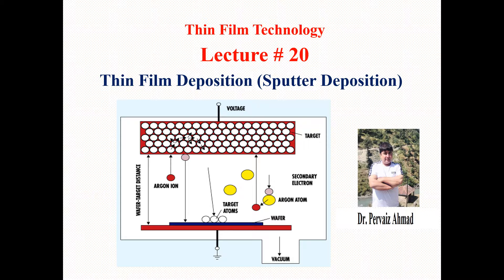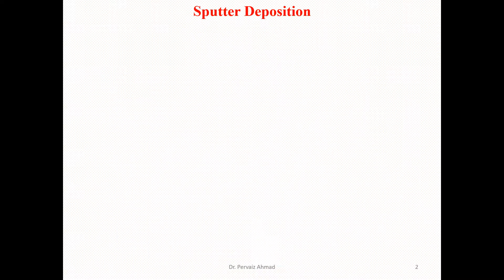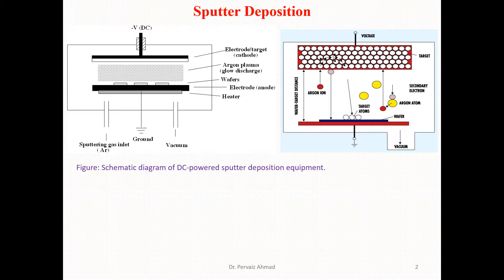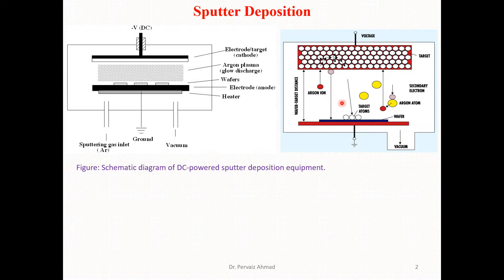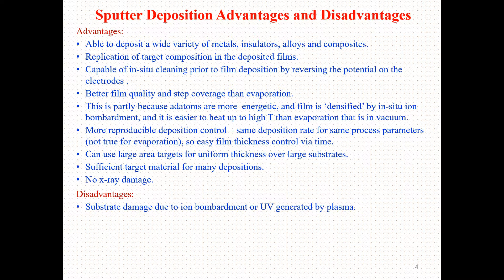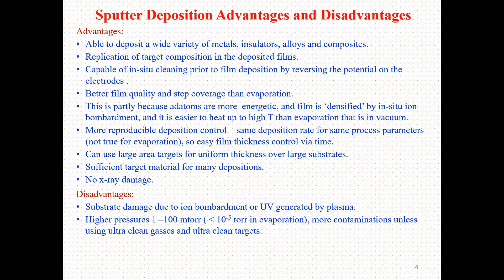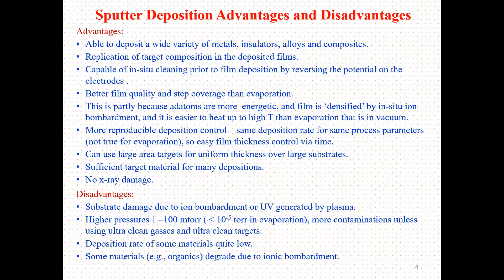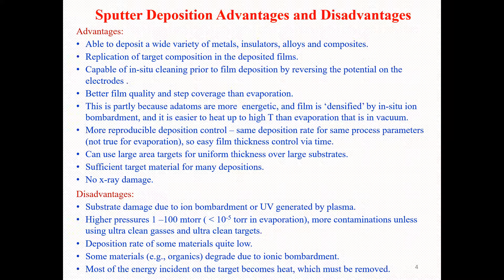Sputtering Process - Overview